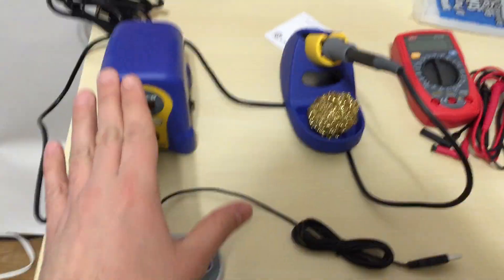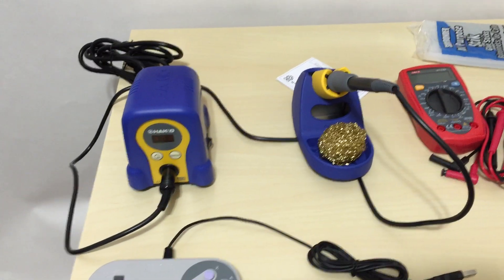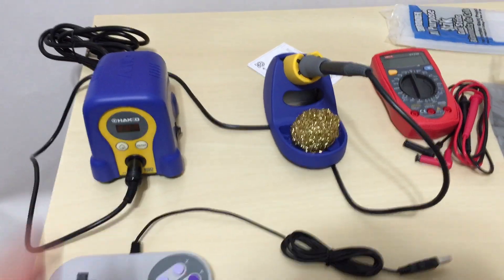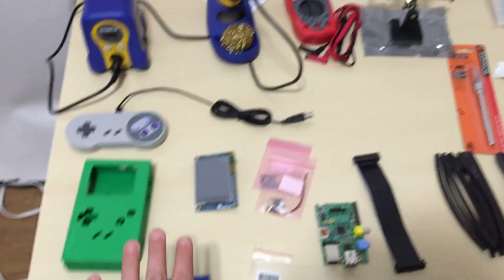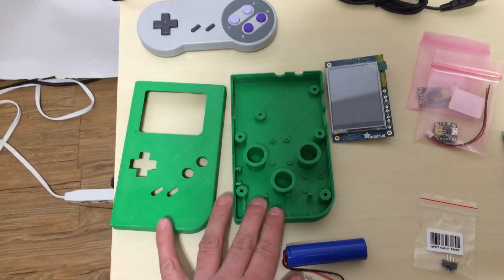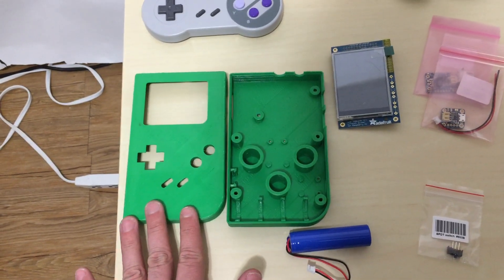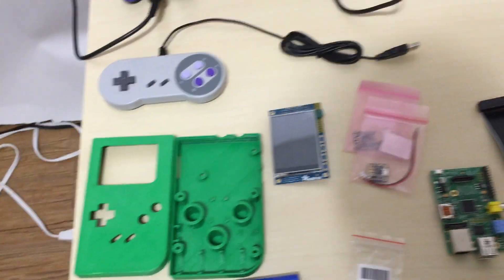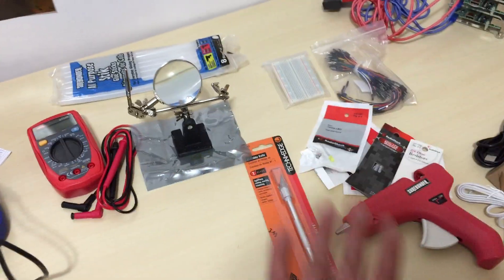DIY Raspberry Pi Gameboy(PiBoy) Preview!